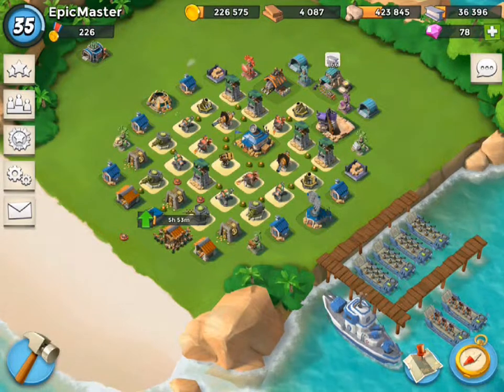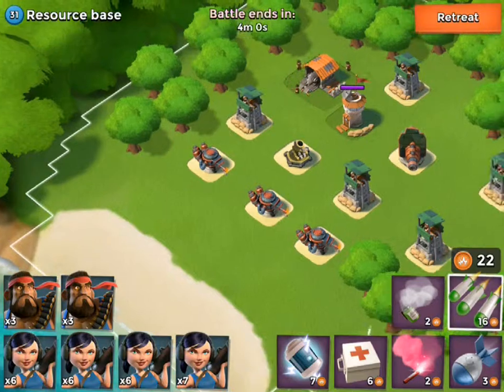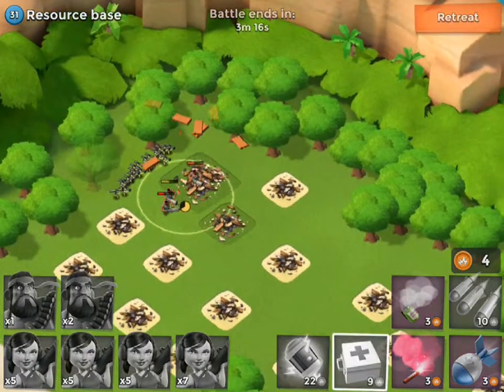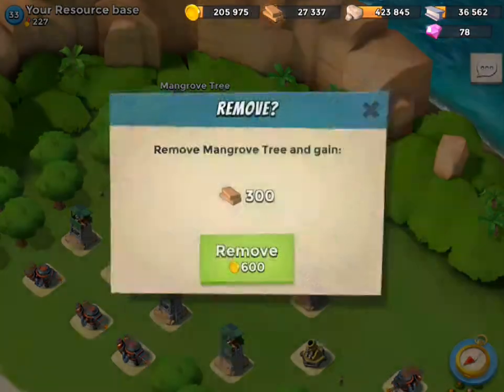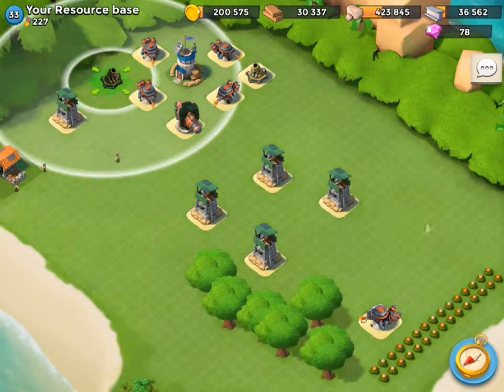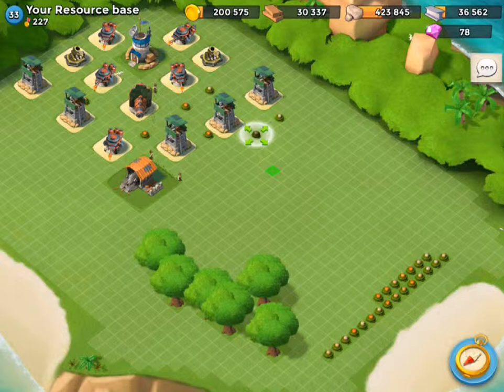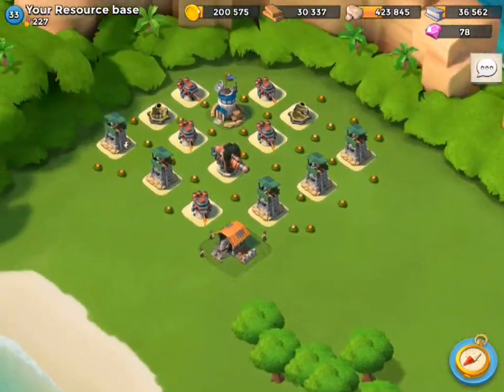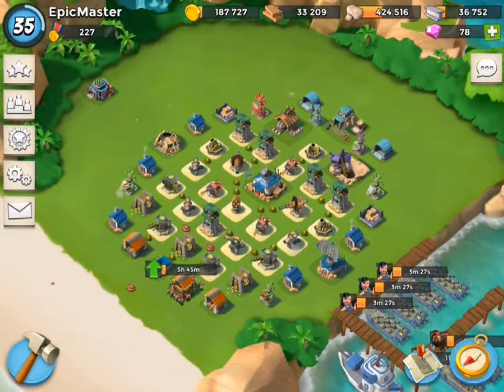Boom Beach | Resources Base | Boom Beach Attack Strategy